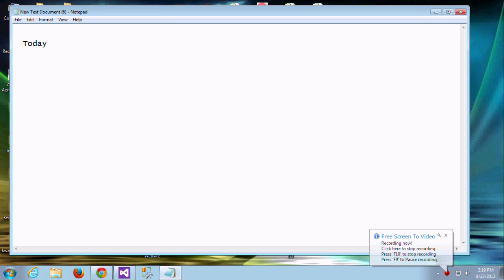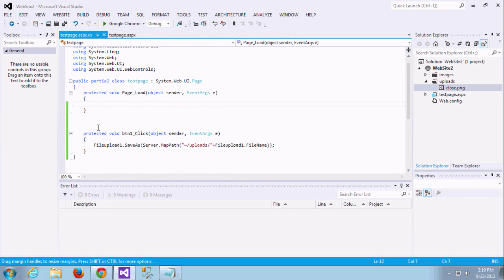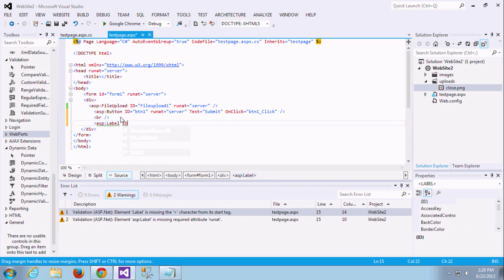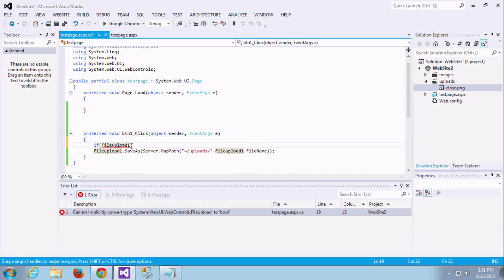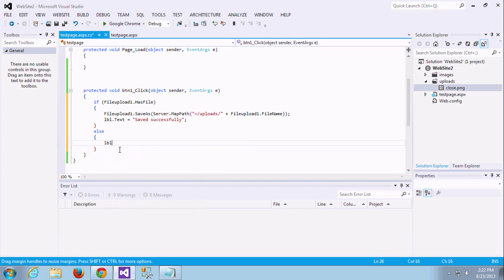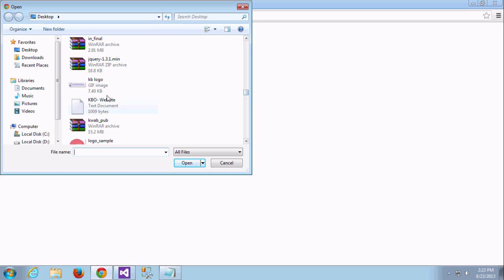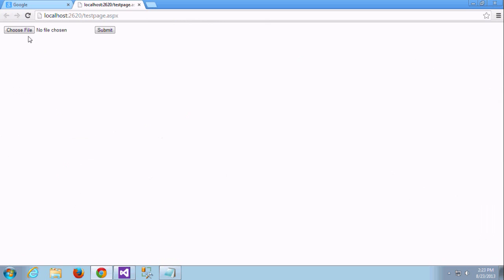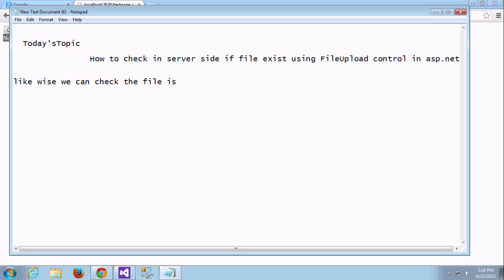How to check in server side if file exist in FileUpload control asp.net c#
How to check in server side if file exist in FileUpload control  asp.net